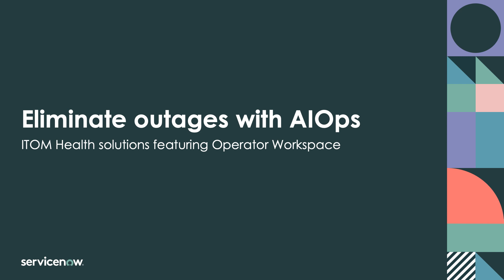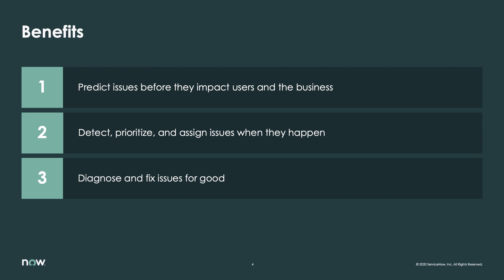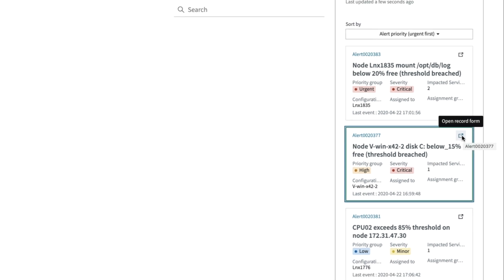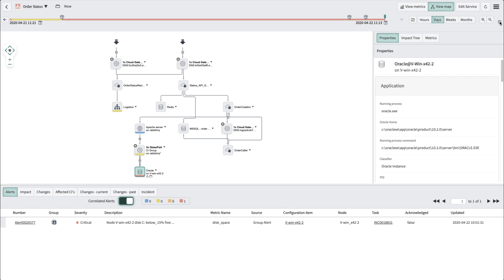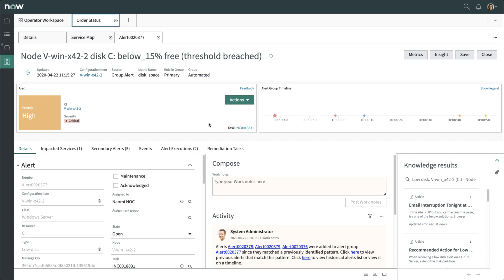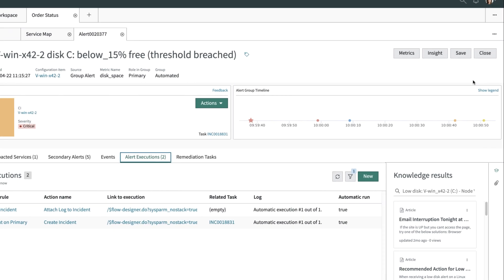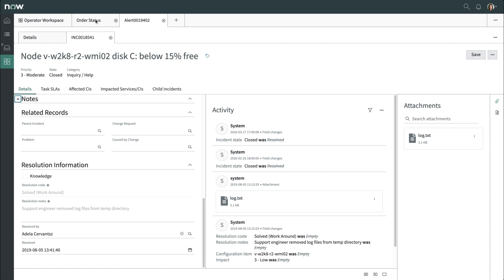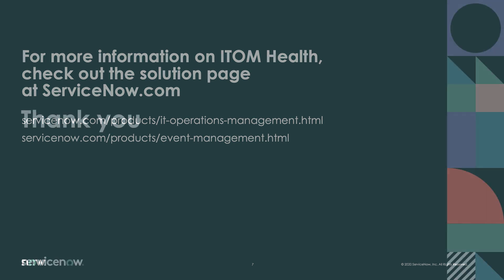Demo - ITOM - Eliminate Outages with AIOps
Are your service level agreements increasingly demanding, hybrid business services more complex and IT operations team struggling to maintain business service quality? Today with non-stop digital transformation, cloud-first strategies and accelerating DevOps adoption, IT operations can no longer keep up. Businesses are innovating faster than ever before, but IT is still dealing with siloed traditional tools and manual processes.

IT operations management systems need to become intelligent to pinpoint service and infrastructure issues, accelerate remediation, and drive service quality improvement. For years, ServiceNow has been applying machine learning and analytics with AIOps to help you:
-Cut through event noise to create actionable signals
-Rapidly identify service outages and degradations
-Remediate service and infrastructure issues accurately
-Drive continuous improvement in service quality